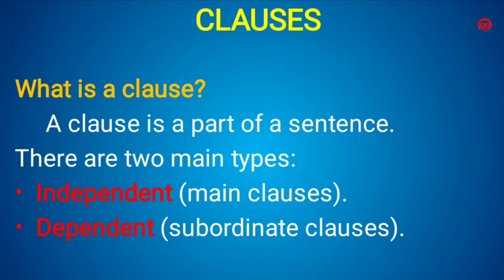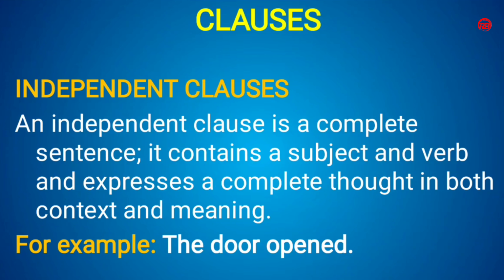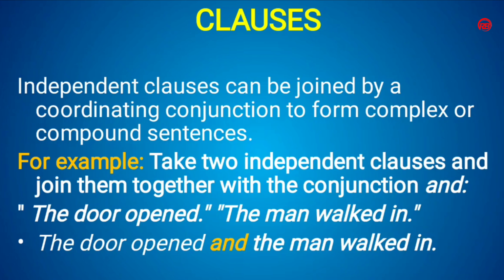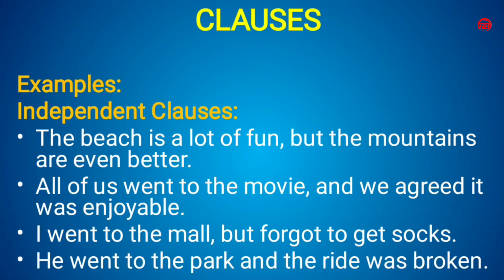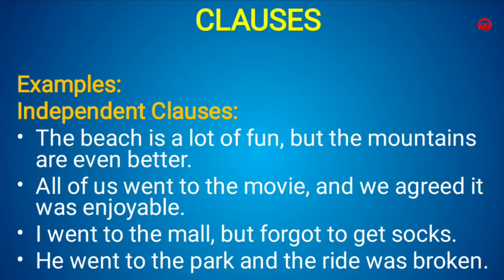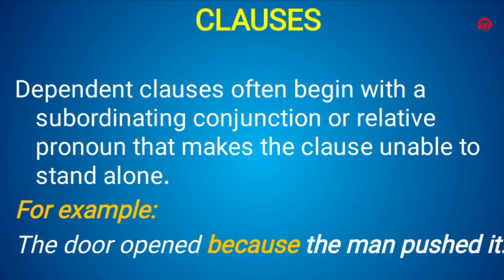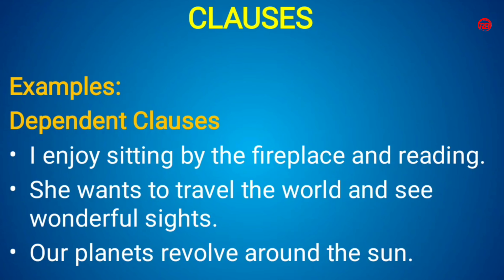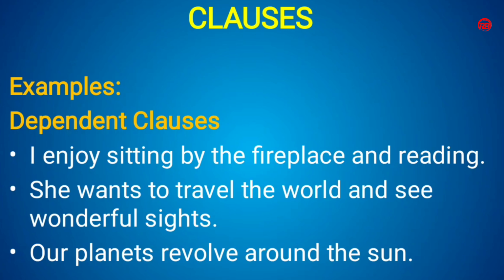Clauses | Professional English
in this video I have shared a topic Clauses in English Grammar. I have added the types of Clauses with few examples. definitely this will help you to understand the topic Clauses and the types. this topic will be helpful for the Engineering students who come accross the subject Technical English HS8251.

Useful for simple, compound and complex sentences...